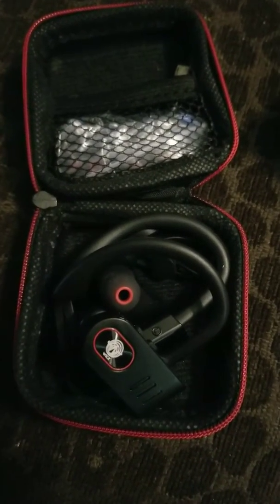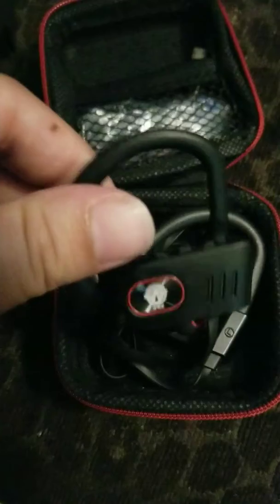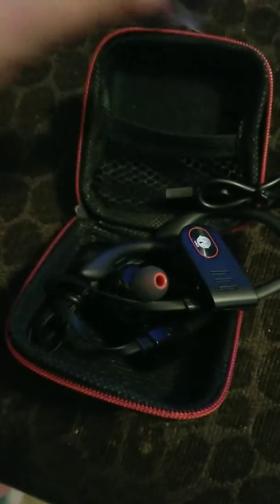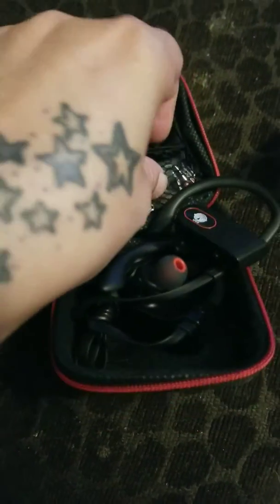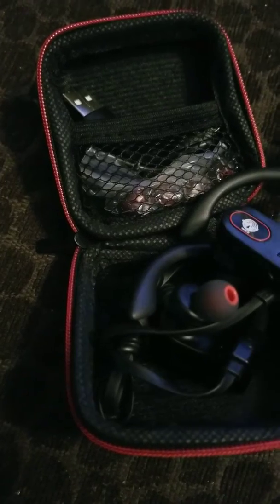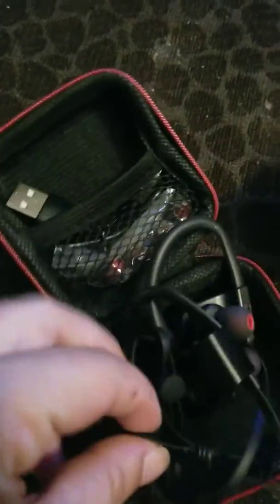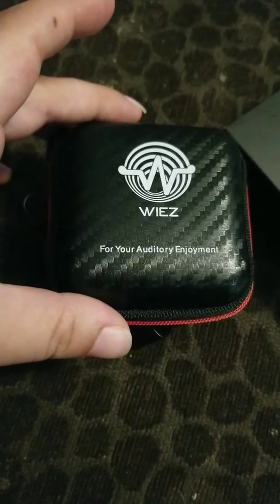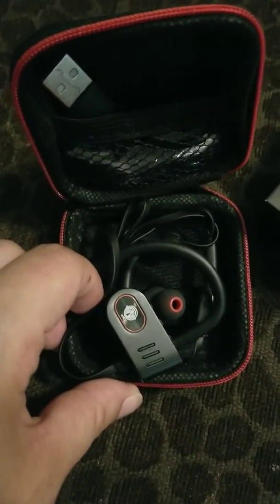Weiz wireless sport headphones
Enter on my page at Mommy Impressions on fb and on IG

Mommy Impressions is giving away this pair of Wiez Wireless Sport Headpohones to one lucky Winner! Its features include: Voice Prompt, High definition sound quality, Hands Free, Noise Cancellation, Waterproof Rating, pairing mode, answer calls, and calls, reject calls, and more! Comes with usb cord, extra ear bud covers, and a hard case for storage! They are compatible with IOS, Android, IPad, & Skype.

❣Must like & Follow Mommy Impressions on both FB & IG @mommyimpressions
💚LOVE THIS POST
🛑TAG your buddies
🌎SHARE this post

⚠️This giveaway is in no way sponsored, administered, or endorsed by fb. You understand that by entering you are providing your information to Mommy Impressions and not to facebook.